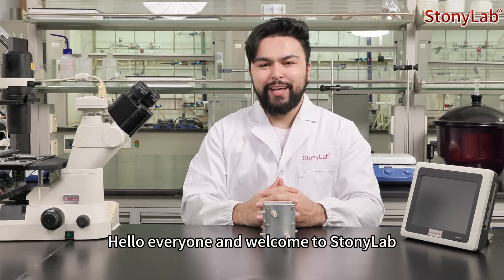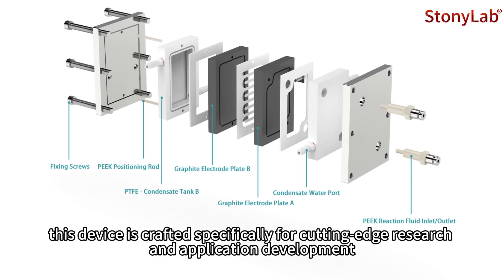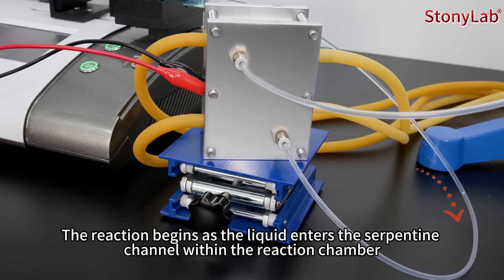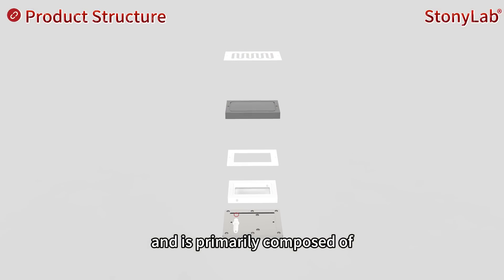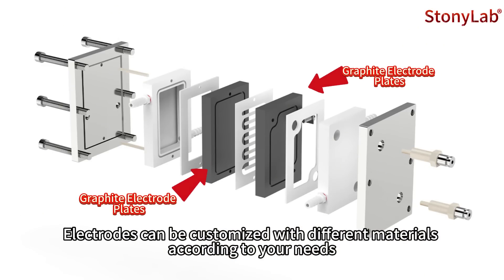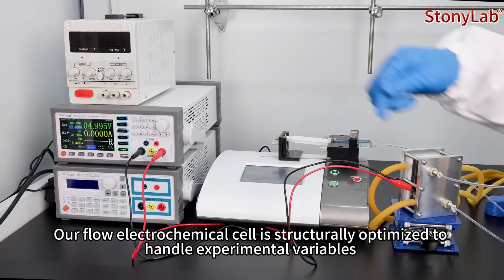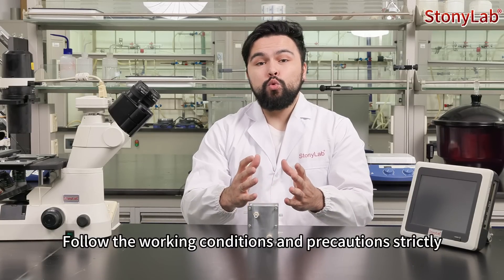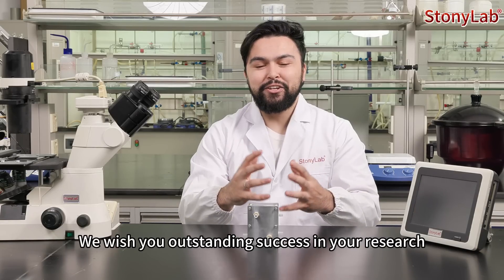StonyLab Flow Electrochemical Cell ⚡️ | Power Your Research!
Unlock the potential of applied research with the StonyLab Flow Electrochemical Cell! 🌟 Designed with a plate and frame configuration, this device lets you explore key variables like temperature, material properties, electrode types, and fluid dynamics, making it perfect for advanced electrolysis studies.

For just $3560, take your research to the next level! 🔬